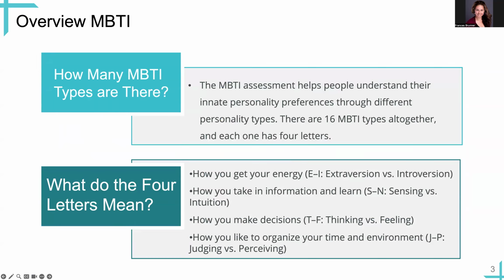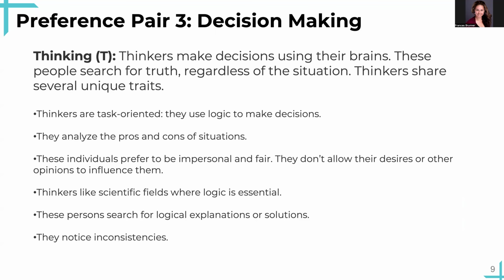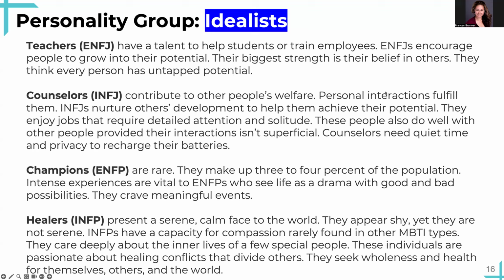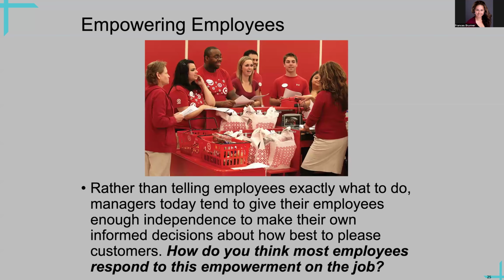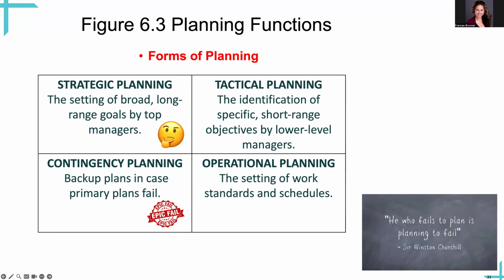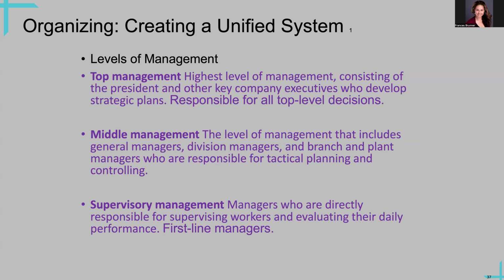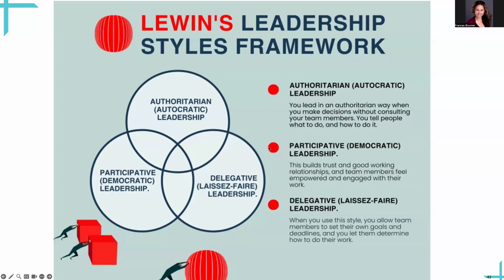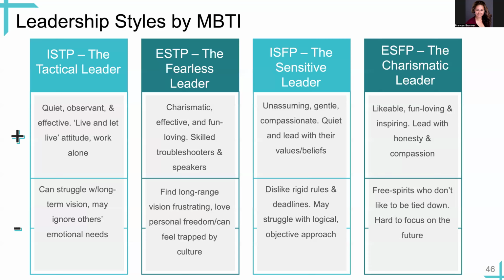Lecture Chapter 6 Management and Leadership